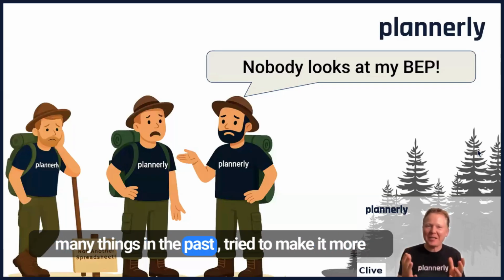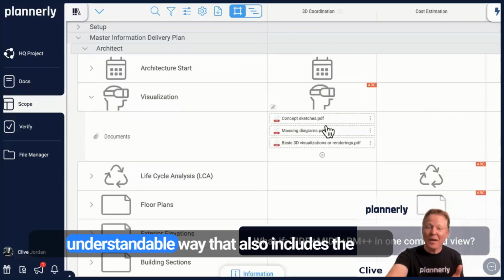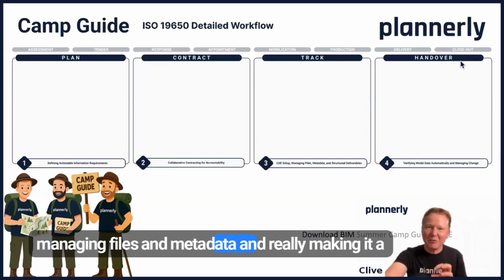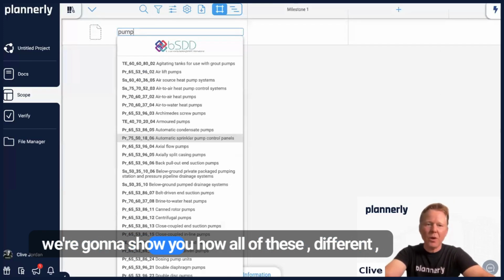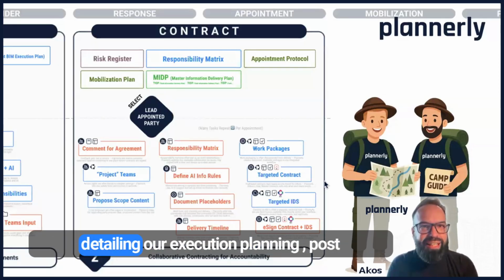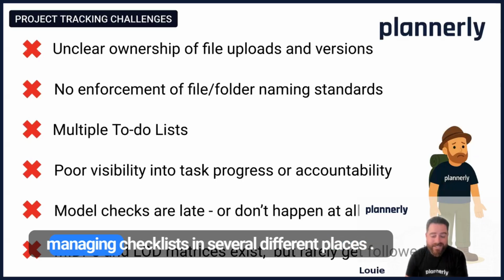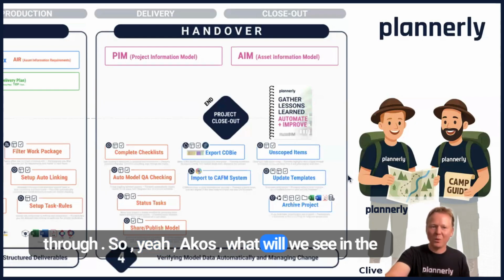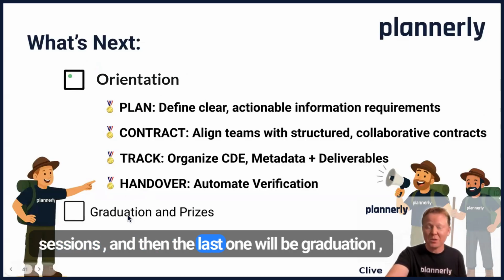Getting Started with ISO 19650 & BIM: Foundations & Exchange Information Requirements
Starting out in BIM or looking to strengthen your foundations? This session introduces the fundamentals of BIM management and ISO 19650, why they matter, and how information management frameworks can transform project delivery.

What you’ll learn:
- What BIM really means (beyond just 3D models)
- Why ISO 19650 is important for structured information management
- How better workflows can reduce risk, cost, and confusion
- Real-world examples of where teams succeed and fail

🎓 FREE CERTIFIED TRAINING: Now you’ve checked this out, you can register for the free certified BIM and ISO 19650 information management training course